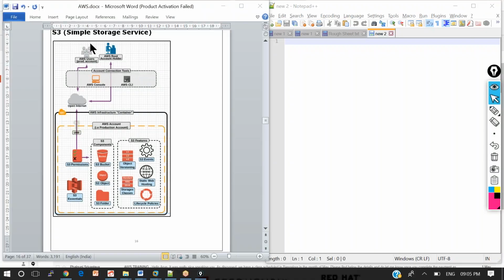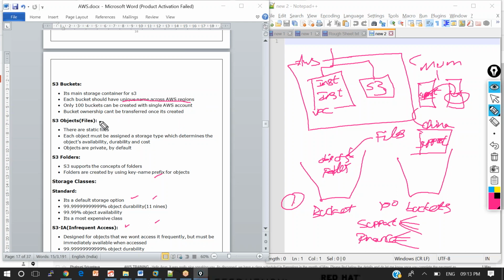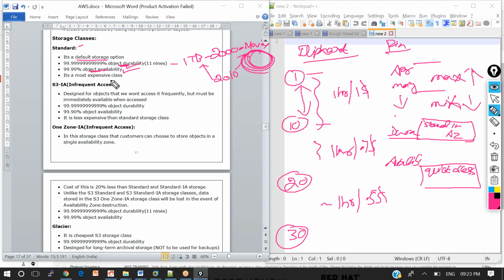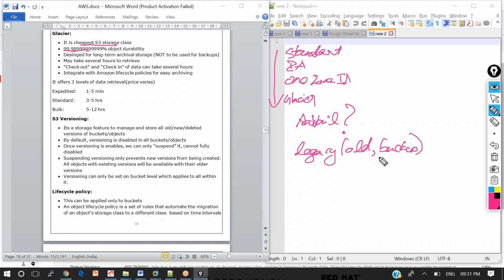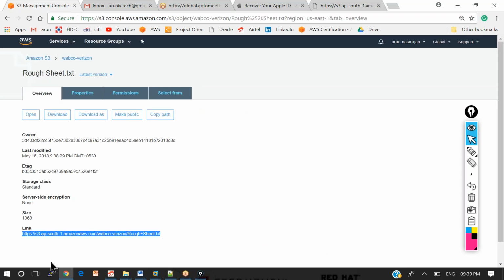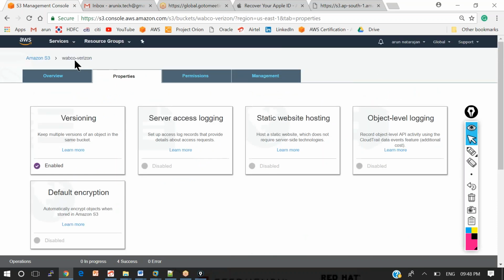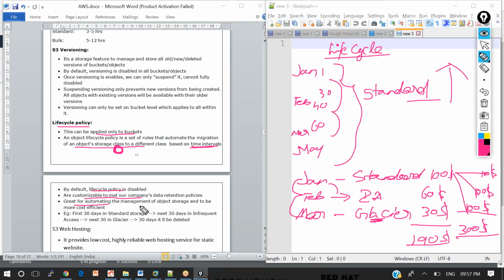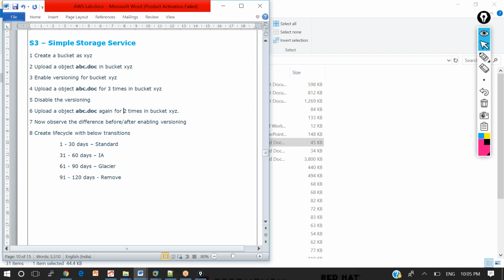AWS CSA Training - S3